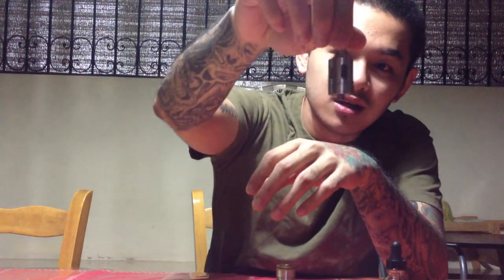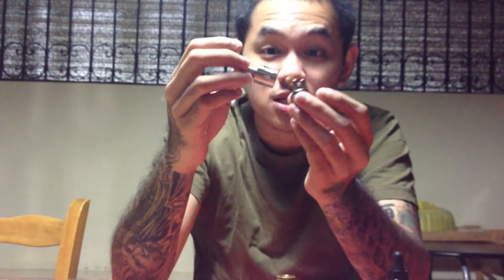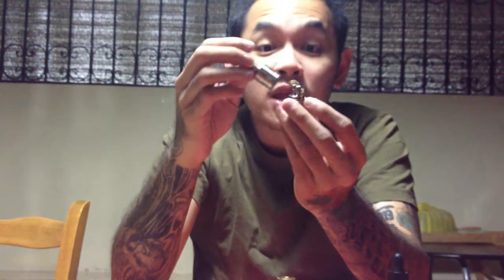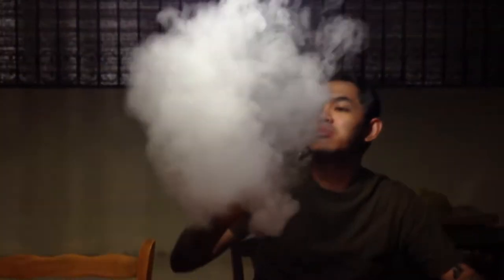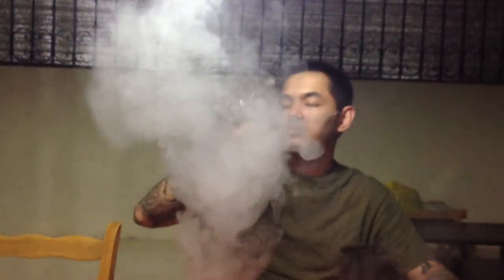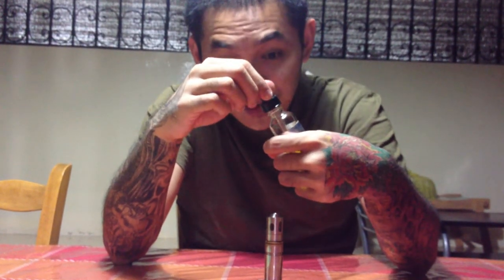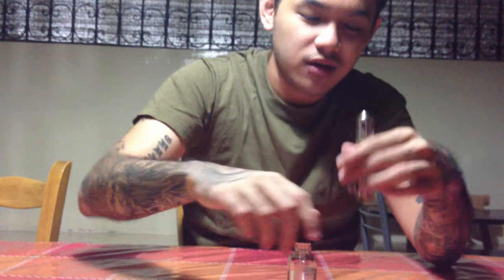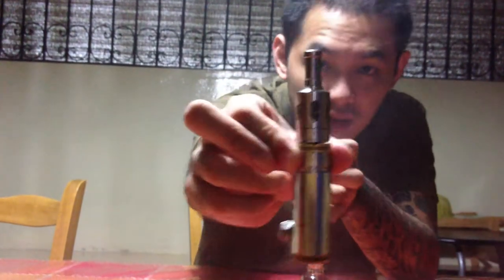Marco Go - The Progen Vortex In Less Than 10 Minutes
The Vortex by Progen. One of the baddest-ass Pinoy-made rebuildable drip-type atomizers out on the market. ;)